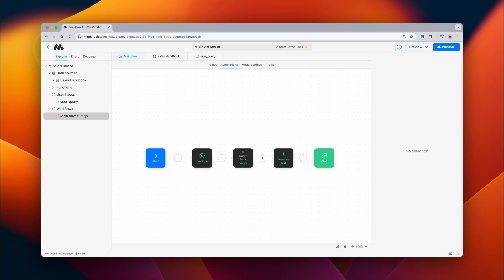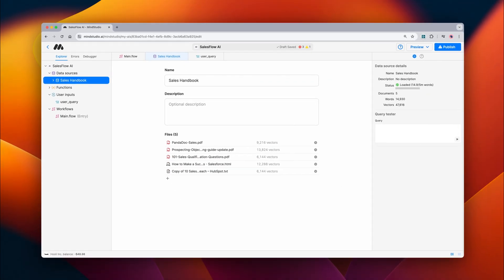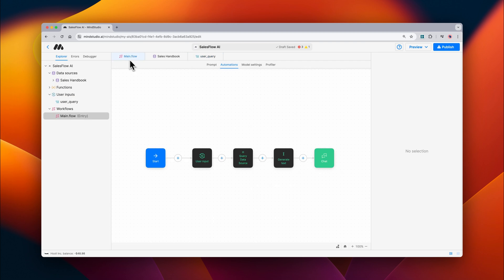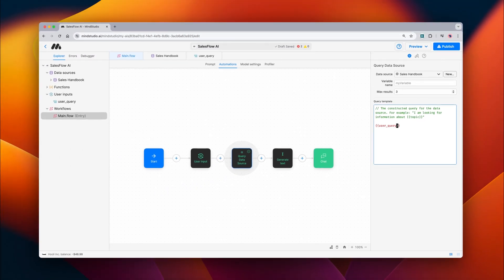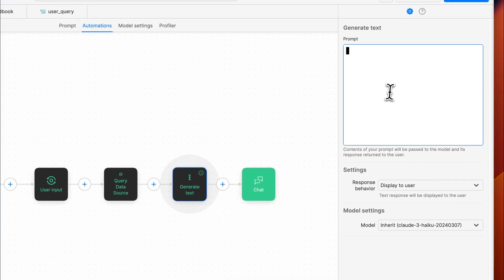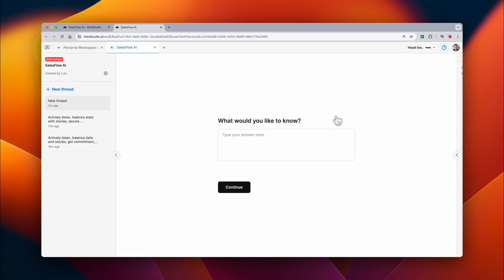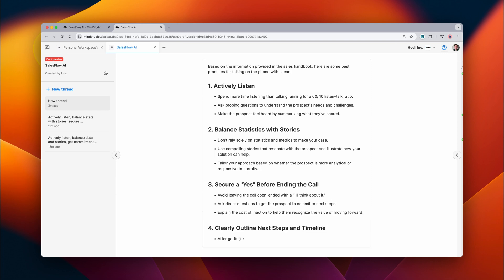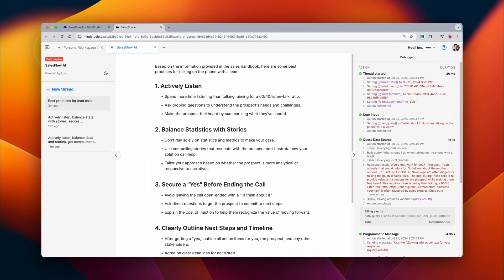Query Data Source Block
Learn how to integrate explicit queries into your AI workflows using the query data source block. This tutorial demonstrates how to pull context from a data source and use it to respond to user queries. See step-by-step guidance on setting up user inputs, querying data sources, and generating AI responses. Perfect for optimizing your AI workflows by minimizing context load while storing vast information.